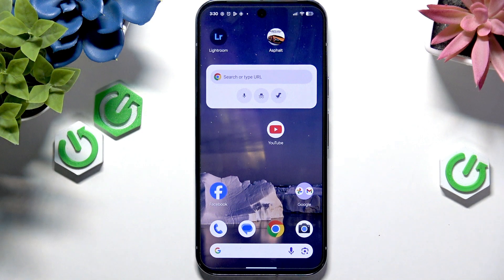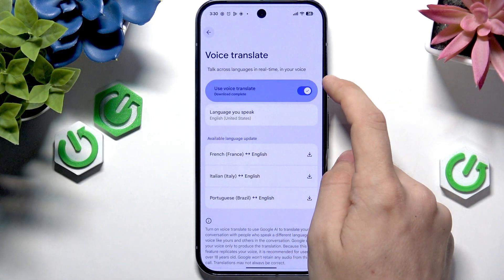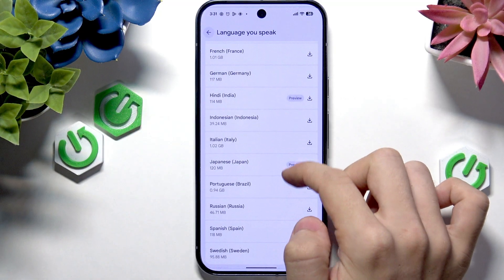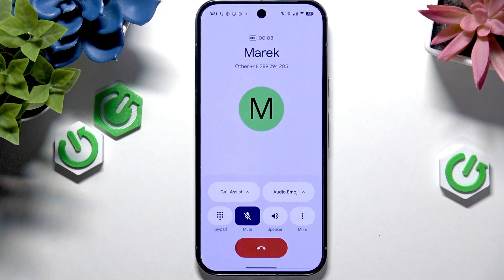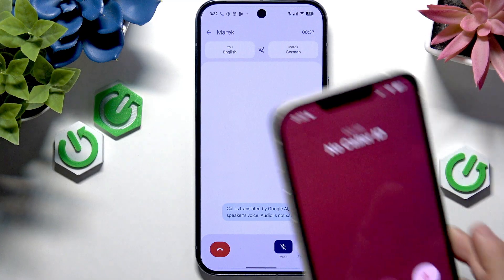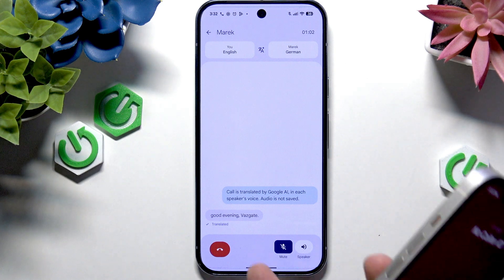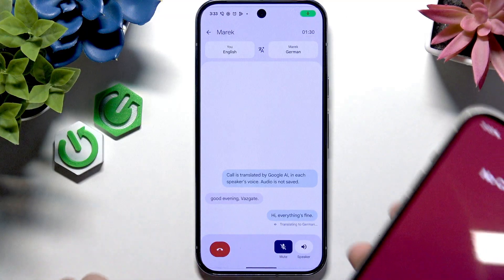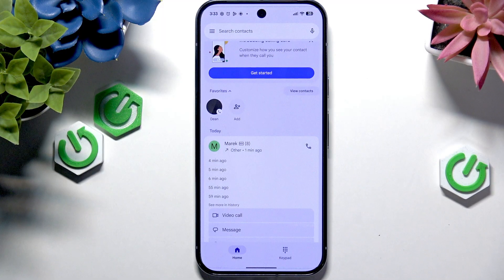Google Pixel 10 Pro: How to Use Live Call Translate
Learn how to use live call translation on the GOOGLE Pixel 10 Pro to communicate in different languages during phone calls. In this video, we walk you through enabling the voice translate feature, selecting your preferred languages, and using Google AI to translate conversations in real time. Whether you need to talk to someone who speaks another language or want to explore the latest translation features on your Pixel 10 Pro, this guide will help you get started. Discover how to access the settings, choose available languages, and see how the translation works during a call. The GOOGLE Pixel 10 Pro makes it easy to break language barriers and connect with anyone, anywhere.

How to enable live call translation on GOOGLE Pixel 10 Pro?
How to change languages for voice translate on GOOGLE Pixel 10 Pro?
How does live call translation work on GOOGLE Pixel 10 Pro?

0:00 Introduction to live call translation
0:18 Accessing the phone app and settings
0:35 Enabling voice translate feature
1:00 Selecting your spoken language
1:28 Choosing the other person's language
1:48 How Google AI translates calls
2:06 Live demonstration of call translation
2:45 Responding in another language
3:10 Final thoughts and tips